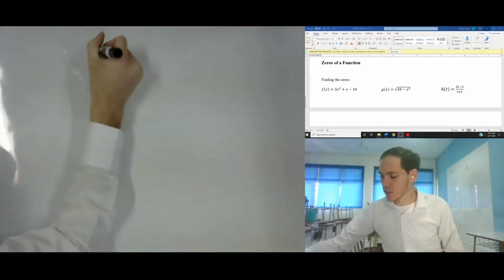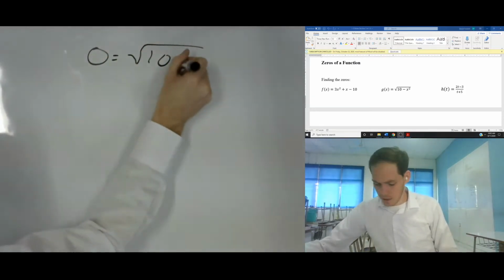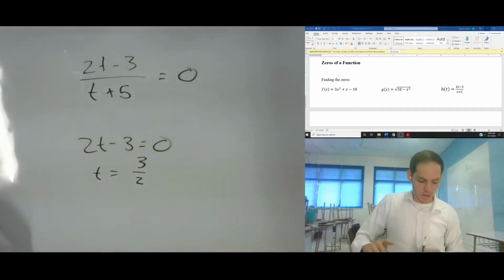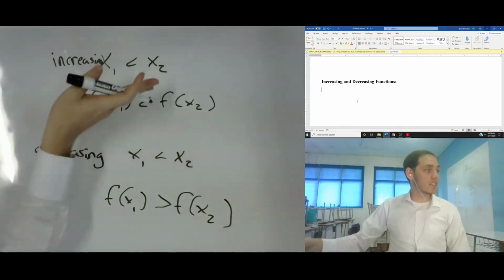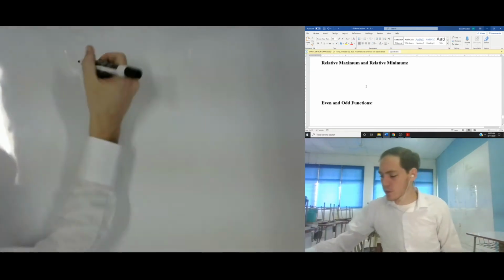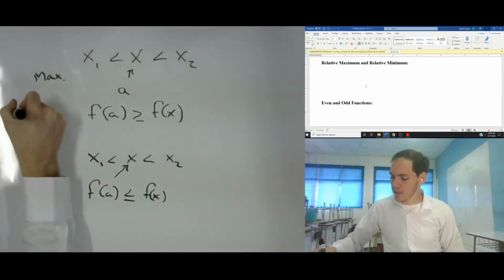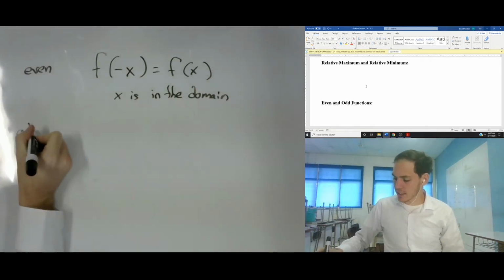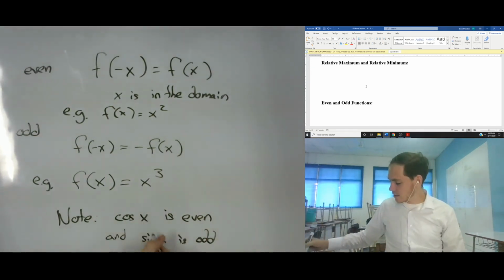Precalculus 1-3 part 3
We continue our discussion about Zeros of Functions, Increasing or Decreasing, and Even or Odd functions. Feel free to pause the video to take note of the board.